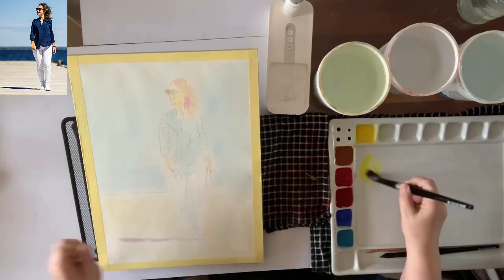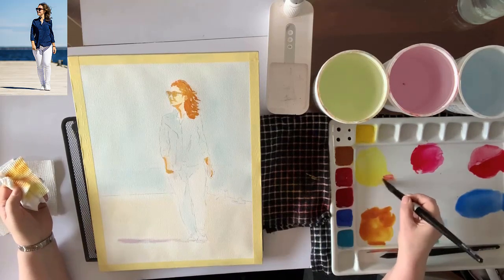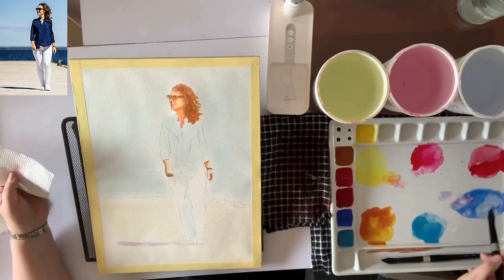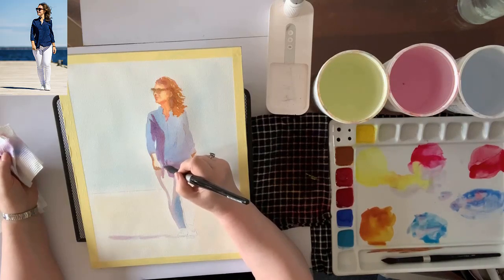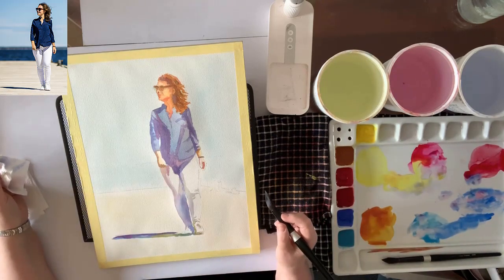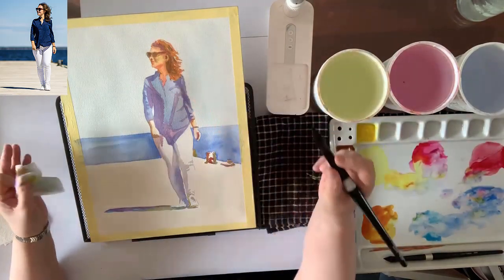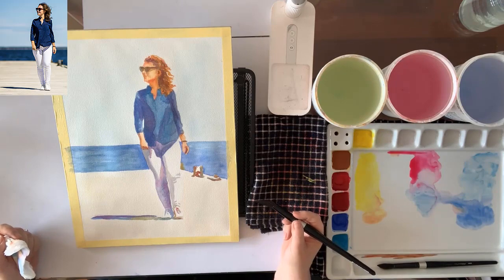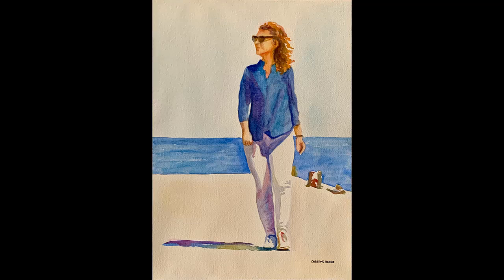On The Decking - Original Watercolour by Christine Beard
Watch as Christine paints her watercolour artwork called 'On The Decking'. She uses Winsor & Newton Professional watercolour paint - Winsor Lemon/Quinacridone Gold/ Permanent Rose/Permanent Alizarin Crimson/Cobalt Blue/Cerulean Blue.   To see some of her other 300 plus artworks